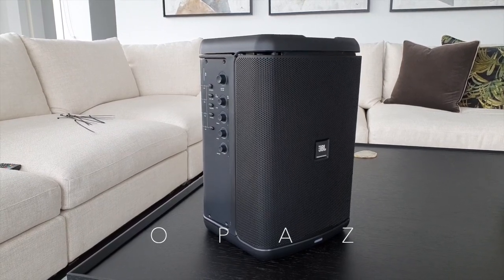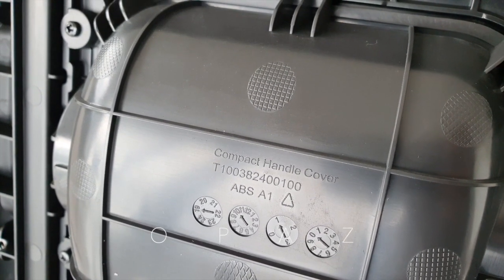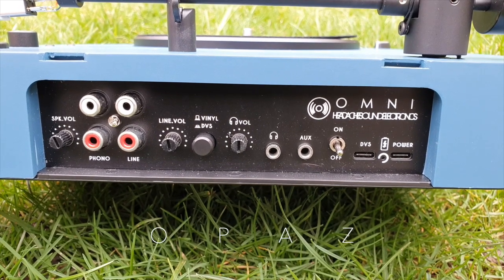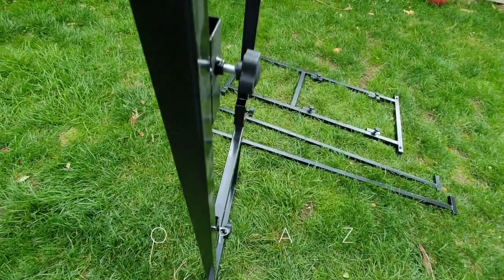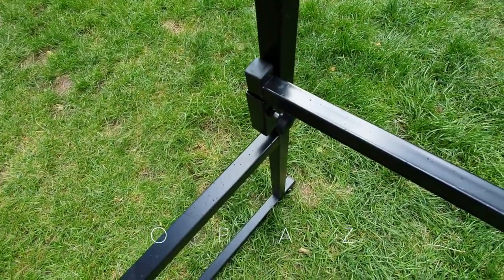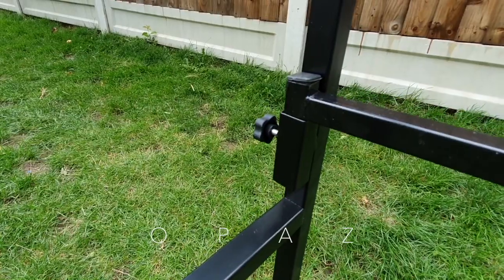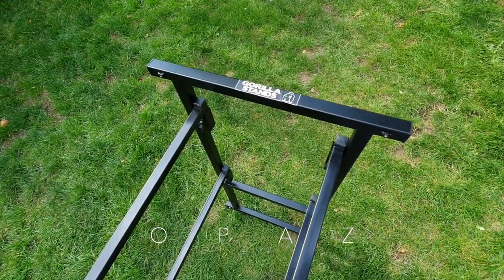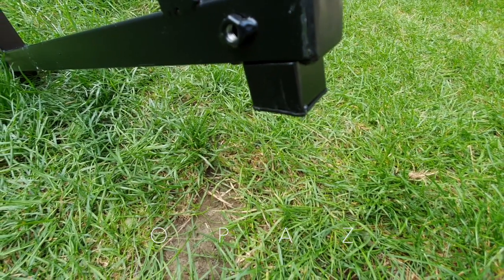BEST DJ TABLE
Less than 2 minutes to setup